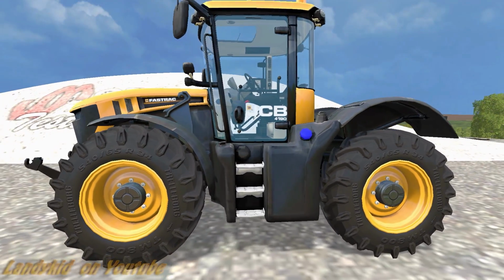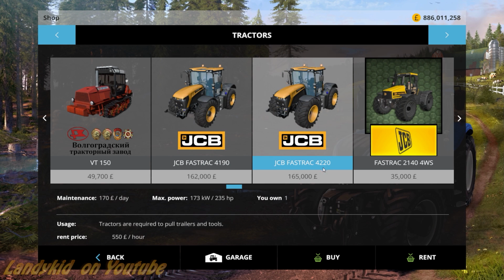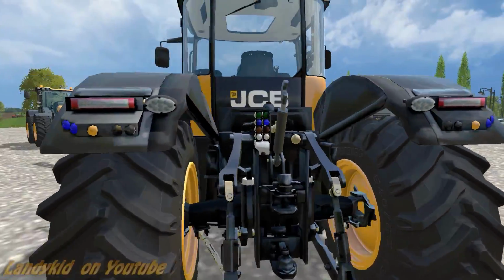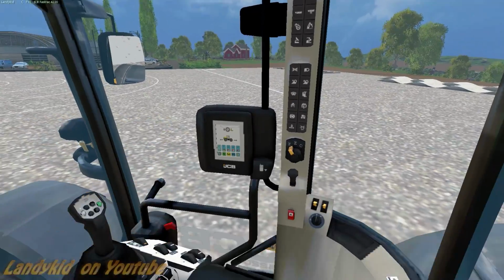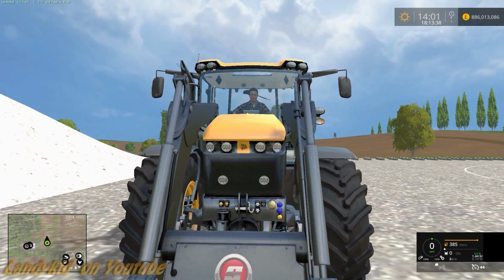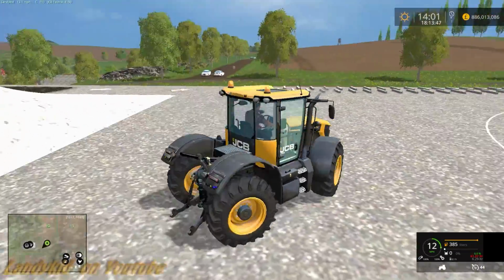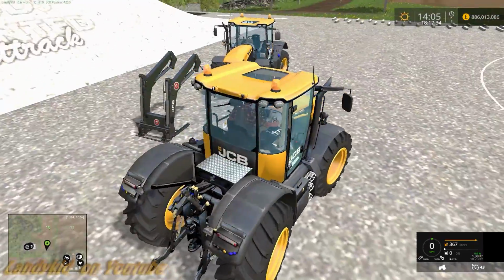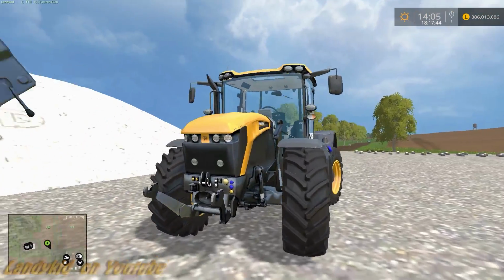Mod Showcase on the JCB Fastrac 4220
*** Music ***
Unless otherwise stated, all music is from:

PROCESSOR: AMD FX-8350 8 Core

MOTHERBORD: Asus  Sabertooth 990FX R2.0

RAM: Corsair 2X8GB total of 16GB

GARPHICS CARD: NVDIA GeForce GTX970

HDD: 1  hitachi 1 TB AND seagate barracuda 500gb

PROCESSOR COOLER: CORSAIR H100i

PSU: OCZ ZX Series 850W 80+ GOLD PSU Fully Modular PSU